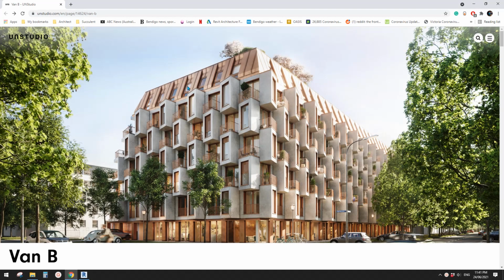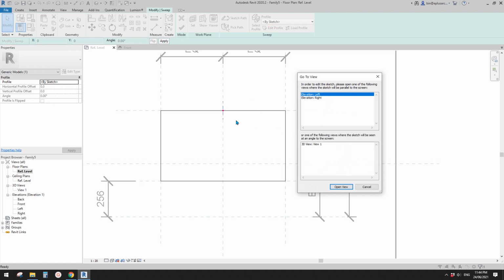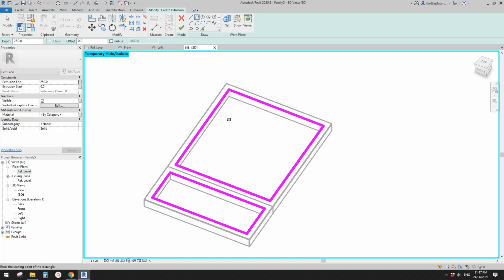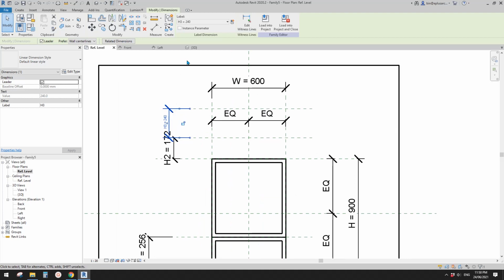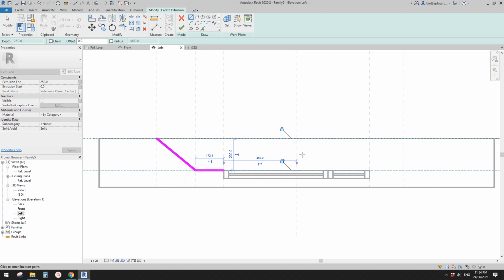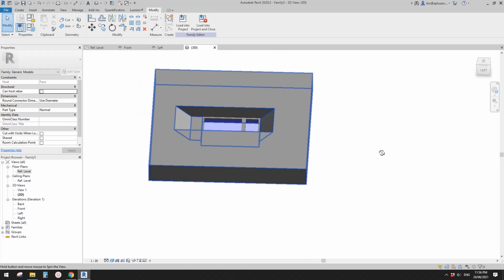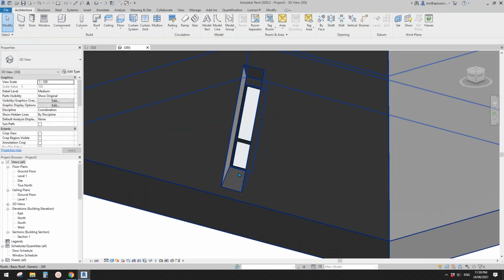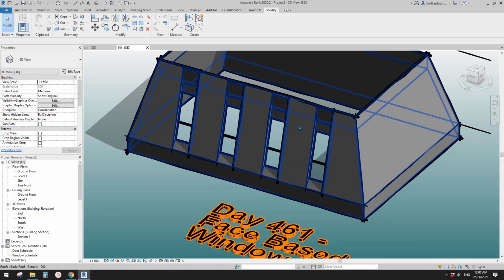Everyday Revit (Day 461) - Face Based Window Exercise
Let's model a face-based window this time.